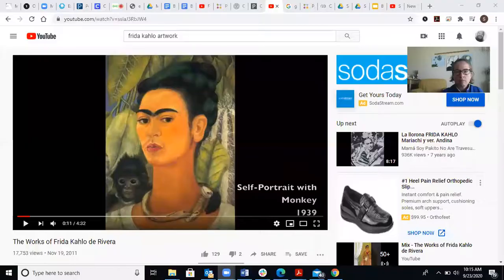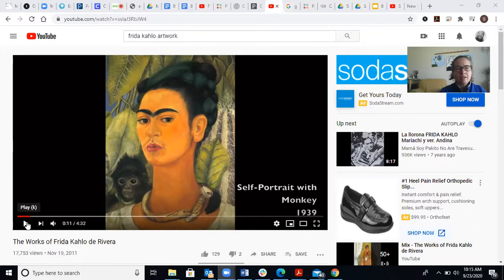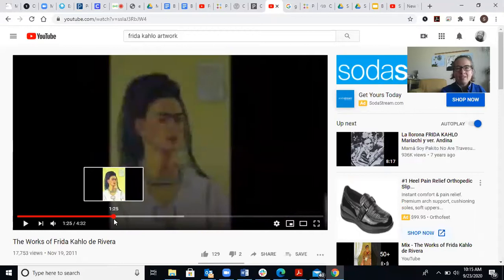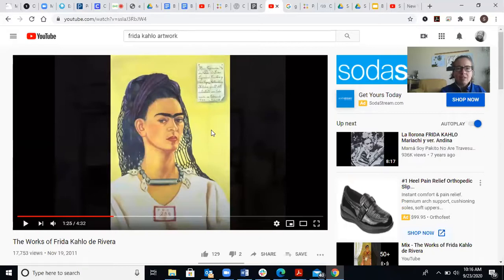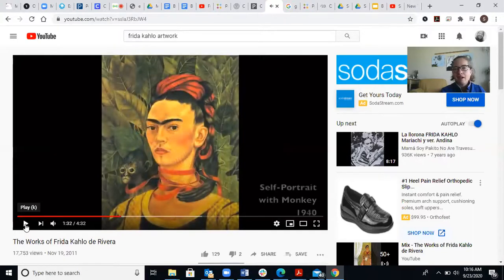self portrait backgrounds inspired by Frida Kahlo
We will continue our self portraits and think how we can include background details that will show our identity.